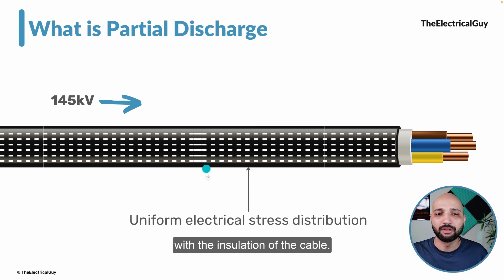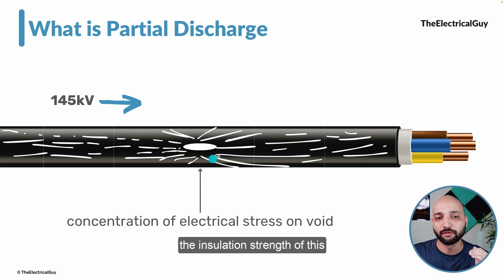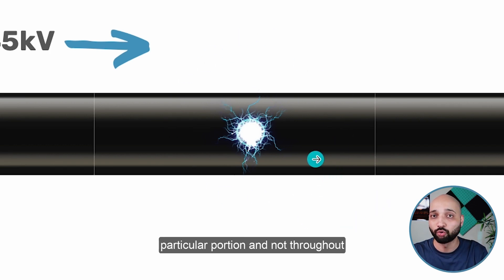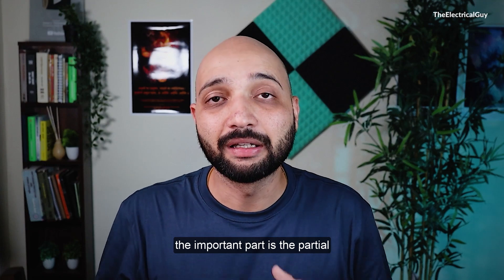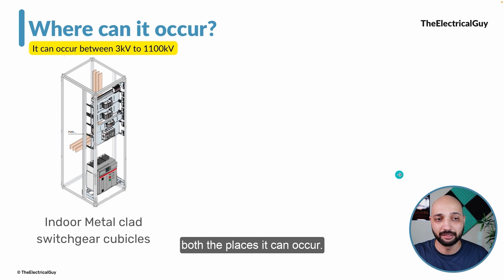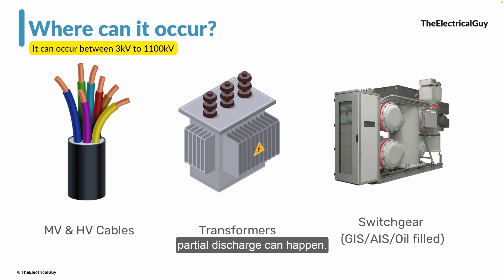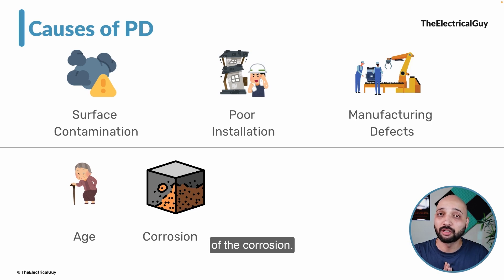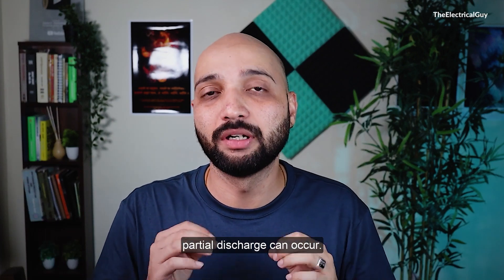Partial Discharge (PD) Explained | TheElectricalGuy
Understand what is partial discharge or PD, causes of partial discharge, types of partial discharge and where partial discharge can occur. This video explains it with a simple water and pipe example.

⏰ Time Stamp

0:00 Intro
0:32 What is PD?
5:12 PD Definition
6:03 Where PD can happen?
7:04 Causes of PD
9:10 Types of PD